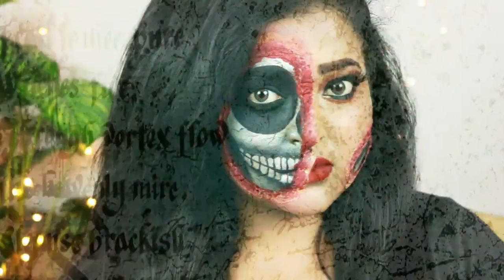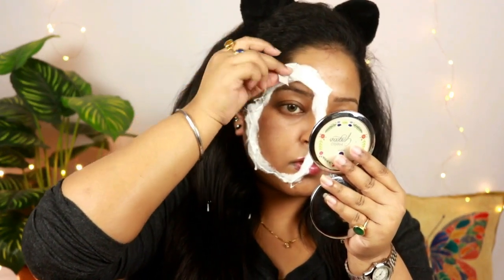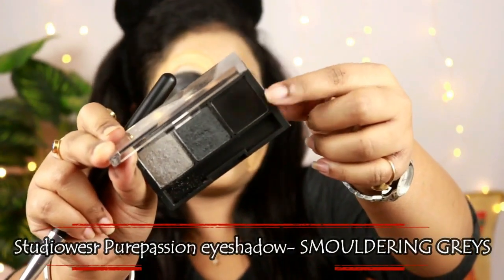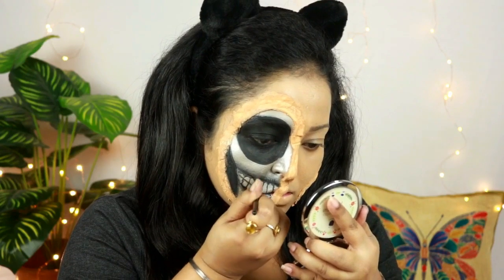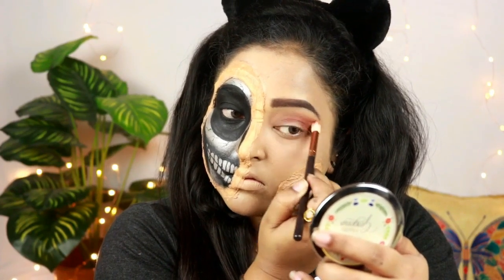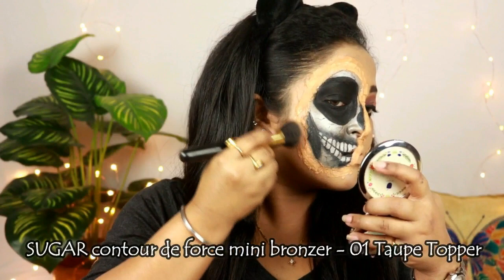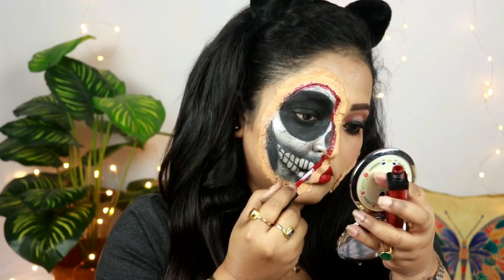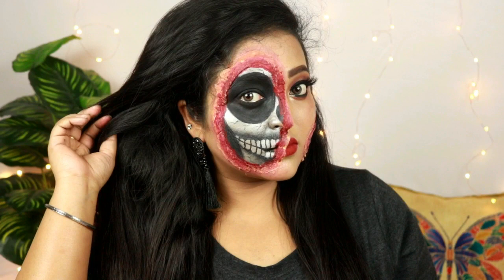HALLOWEEN 2018 makeup look||Scary Half skull makeup look|| Makeup tutorial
Hii my awesome beauties...

Today i am creating A SCARY HALF SKULL MAKEUP LOOK for Halloween...This is the first attempt of mine for creating a halloween look on my channel.
Everthing is my personal own idea...so any resemblance to any other creator is purely coincidental...

I have used almost all affordable products to create this Halloween look..

I hope u will like my effort and like this video...

PRODUCTS USED IN THIS TUTORIAL:

FEVICOL MR CRAFT GLUE

STUDIOWEST purepassion eyeshadow trio - SMOULDERING GREYS
(got offline from WESTSIDE RETAIL STORE)

BELLA VOSTE SMOKEY KAJAL - Charcoal black

ZOEVA 315 LINER BRUSH
› Makeup Brushes › ZOEVA › Liner Brushes

LOREAL MATTE MAGIQUE COMPACT- N6 NUDE HONEY

WET N WILD 10  PAN EYESHADOW PALETTE- ROSE IN THE AIR

ADS PRO MATTE ME LIPSTICK - CHROME RED

 HAPPY HALLOWEEN :)))

XOXO...
saptaparnee...